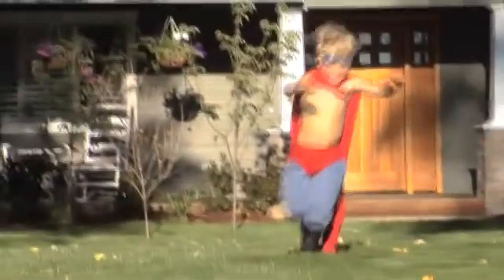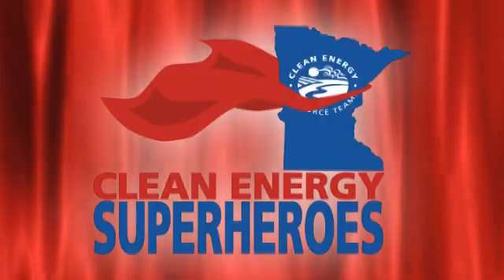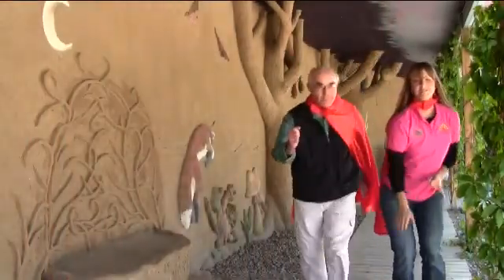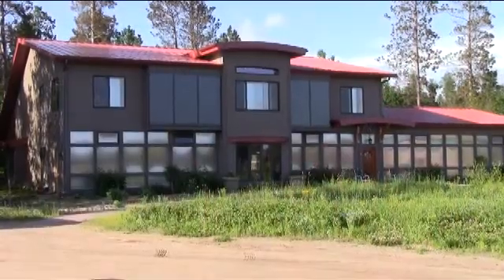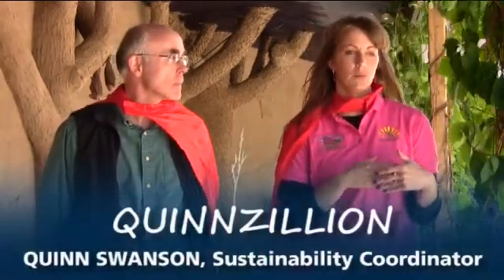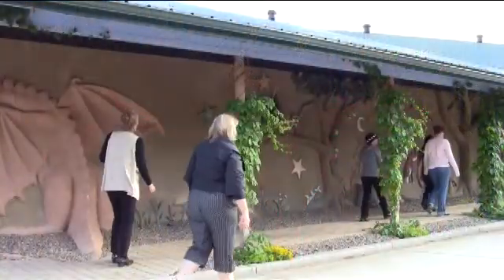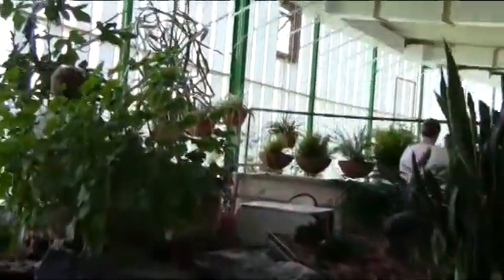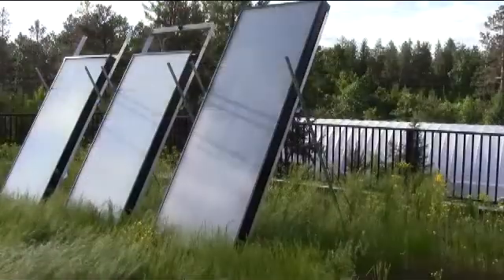Bob the Builder and Quinnzillion in Pine River power sustainable communities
Bob the Builder and Quinnzillion (known to their friends and coworkers as Bob McLean and Quinn Swanson) are movers and shakers at the Hunt Utilities Group and Happy Dancing Turtle in Pine River, MN, whose 70-acre campus is a laboratory for better buildings, local food and zero waste--and over the past 12 years has become a destination for sustainable living. Clean Energy Superheroes are seemingly ordinary people doing amazing things to help build our clean energy future!